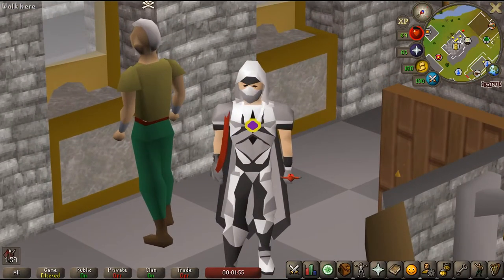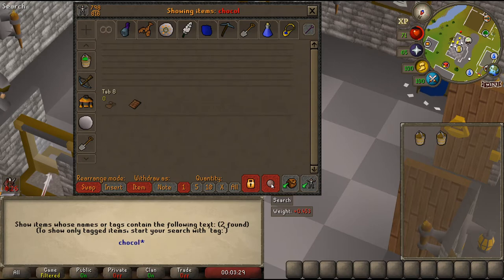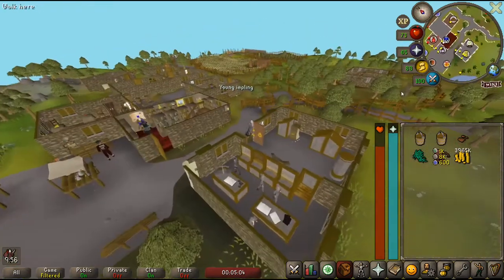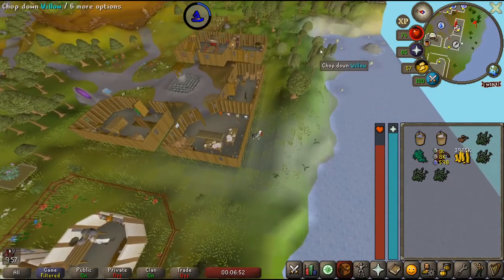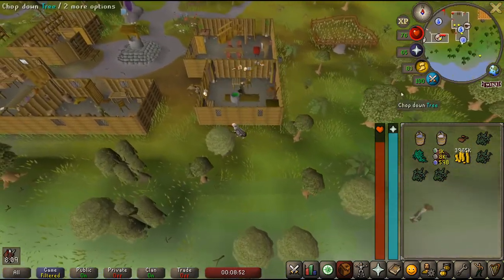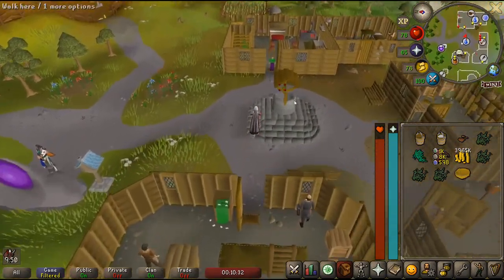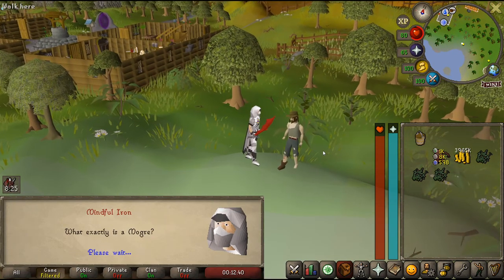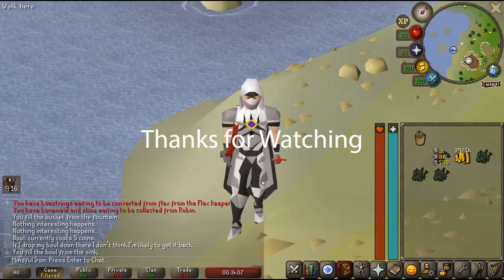MQF 6 - Skippy and the Mogres [OSRS]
Hello! In this episode of MQF I am doing the fun miniquest called Skippy and the Mogres for the first time.  I think you will enjoy my play-through of this quest!